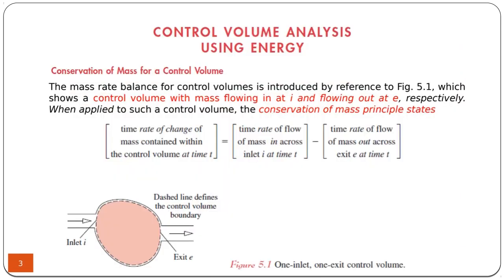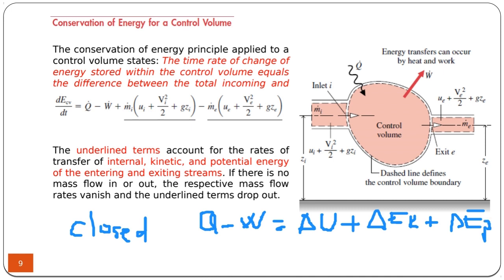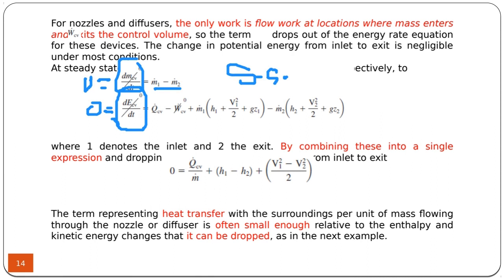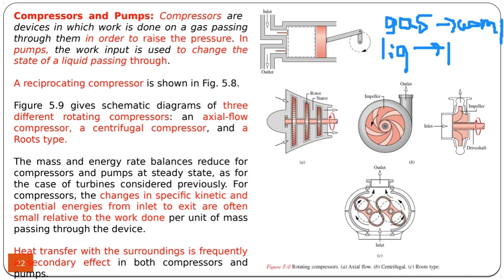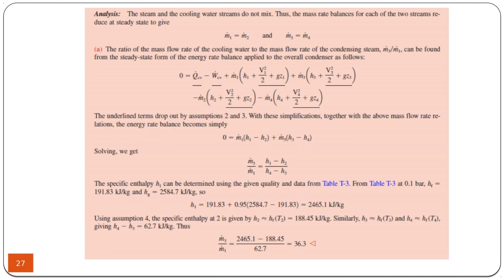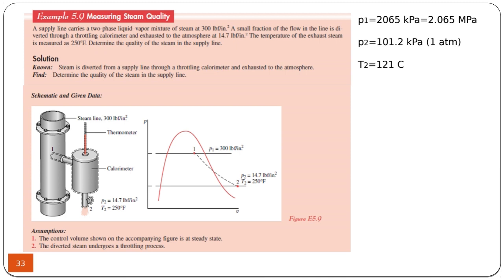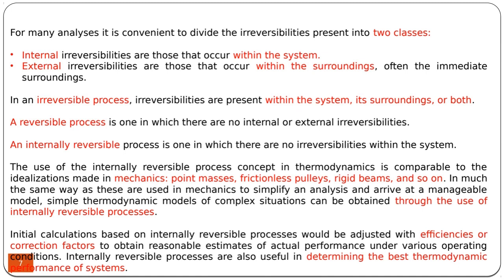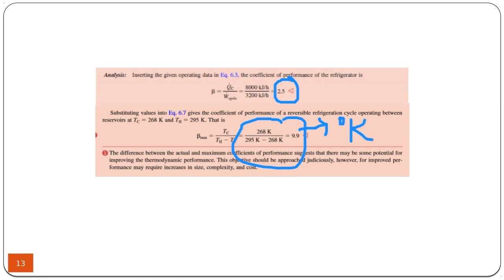MCHT332 // Intro to Thermal Sys. Eng Lecture 3 // Okan university Spring2023